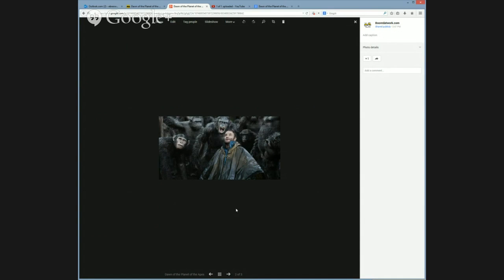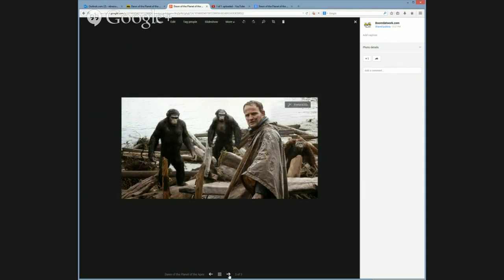Dawn of the Planet of the Apes Review!!!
The sequel to Rise of the Planet of the Apes is here and  lets see how well this movie fairs.